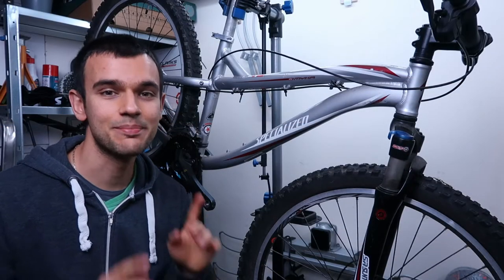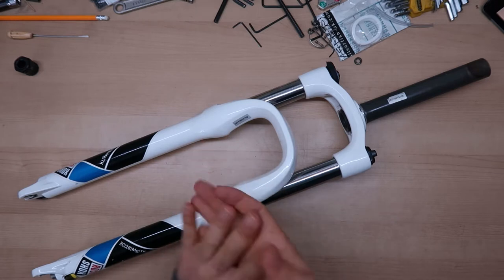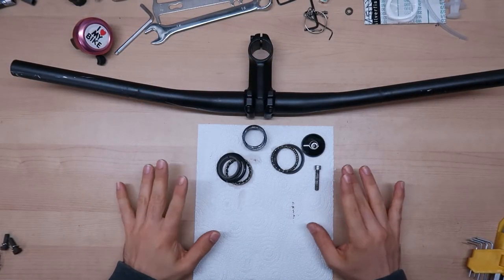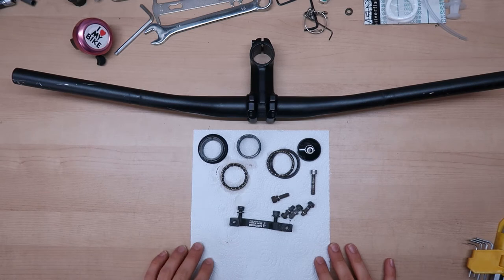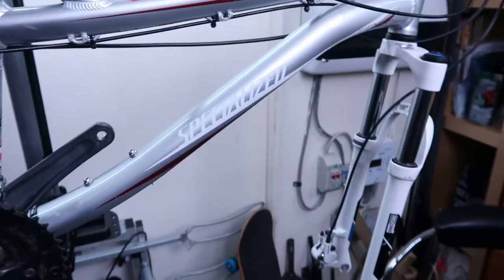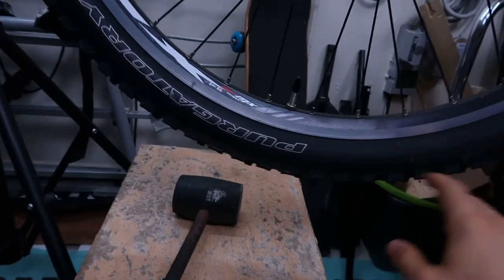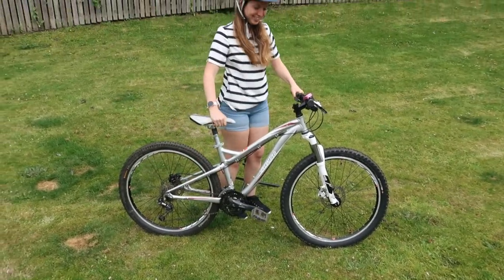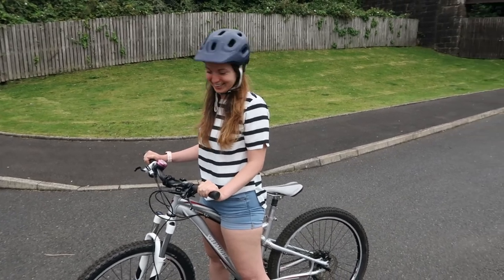My Girlfriend Gets Her First Mountain Bike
In this video we are building my girlfriend's first proper mountain bike. With me going to more rides recently, she also wanted to try out mountain biking so I started looking for options. In the end I managed to find a good deal on a parts bike and add all the necessary components that will make it the best bike for a beginner.

Full bike spec:
Frame: Specialized Myka Elite 2012 (15")
Fork: Rockshox XC28 (100mm)
Bottom Bracket: Shimano, Octalink spline, cartridge bearing, 68mm
Cassette: Shimano 9-speed, 11-34t
Chain: KMC X-9, 9-speed, reusable Missing Link
Chainrings: 44/32/24
Crank: Shimano Acera, 3pc, 9-speed, Octalink spline
Derailleur front: Shimano Acera, 9-speed, 34.9mm clamp, top-swing, dual-pull
Derailleur rear: Shimano Deore Shadow, 9-speed, SGS cage
Shifters: Shimano Acera, 9-speed Rapidfire plus, SL type w/ optical display
Front brake: Shimano hydraulic brake
Rear brake: Tektro XLC hydraulic brake